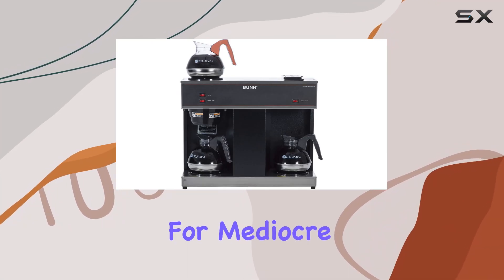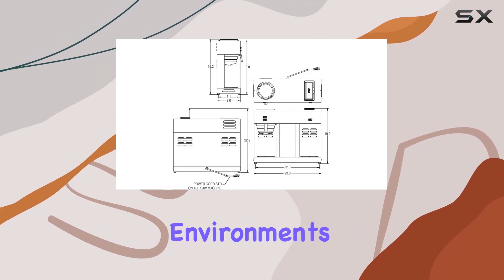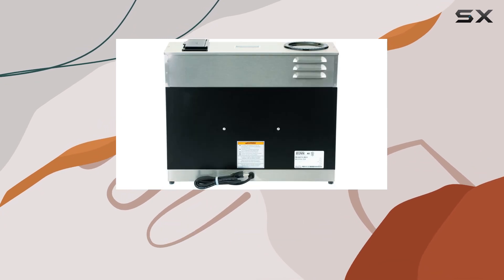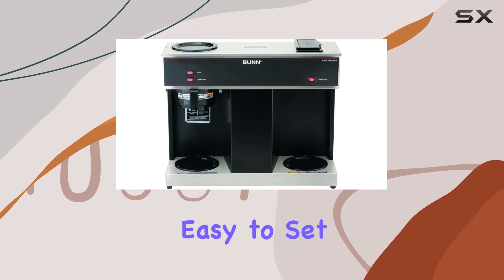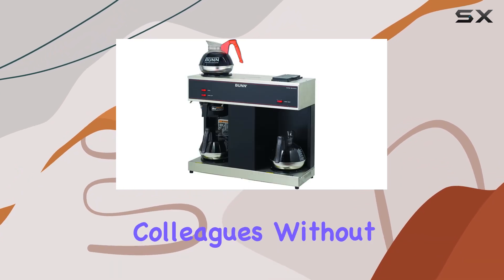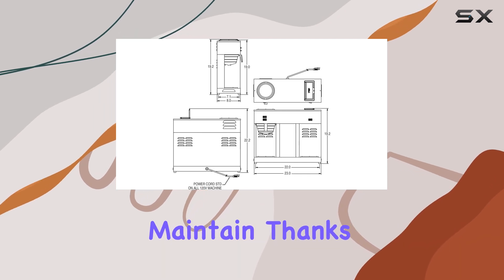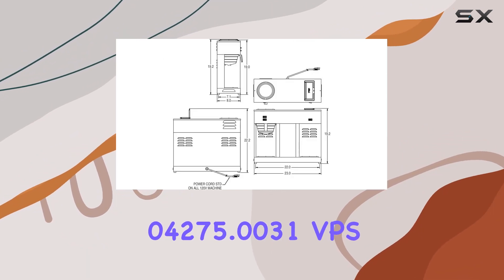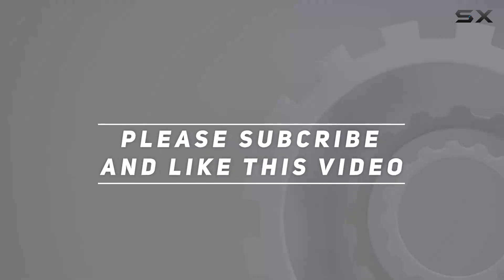BUNN 04275.0031 VPS 12-Cup Pourover Commercial Coffee Brewer: The Ultimate Coffee Solution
0:00 Intro
0:06 Review

Things that we mentioned in this video:
BUNN 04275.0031 VPS 12-Cup : B000BN7W8O